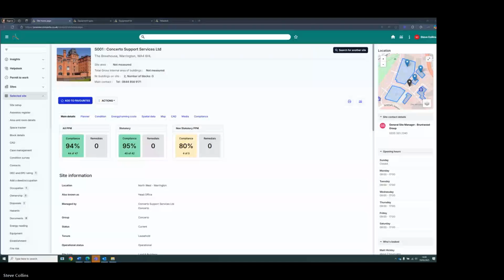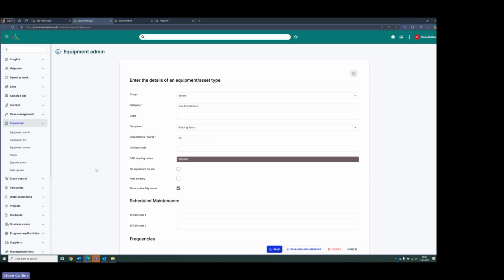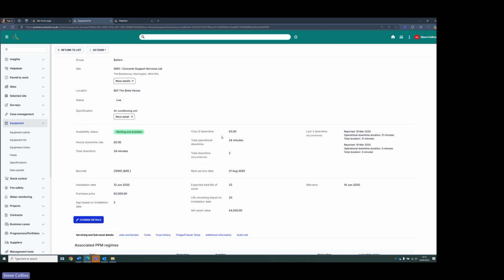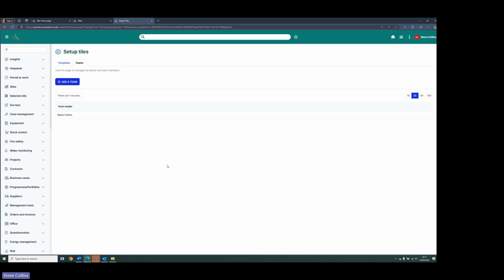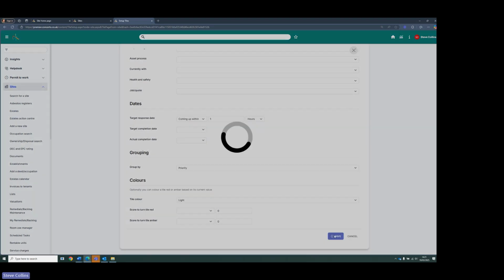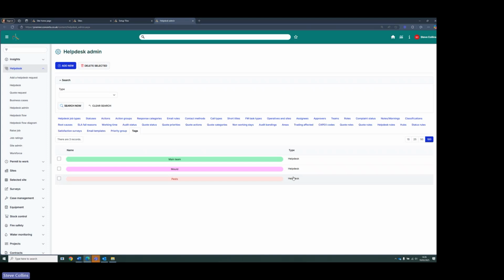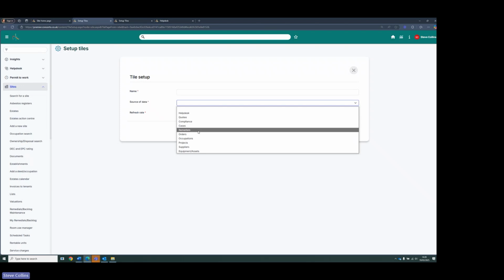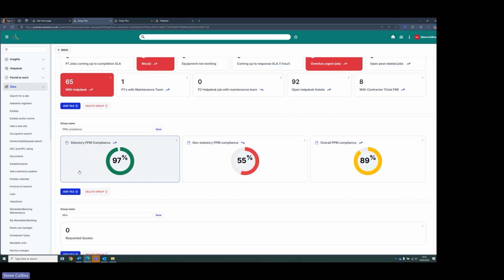Concerto Product Webinar | Tiles and Operational Equipment Downtime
Watch Steve Collins, Product Lead at Bellrock Technologies | Concerto, host an in-depth walkthrough of the powerful new features in the Concerto IWMS CAFM system:

✅ Tiles – Create custom dashboards tailored to your needs for instant access to key insights.
✅ Equipment Downtime Tracking – Monitor and analyse asset downtime to improve maintenance planning and reduce disruptions.

This webinar goes beyond the initial video overviews Steve hosted previously and features a live demonstration and an interactive Q&A session.